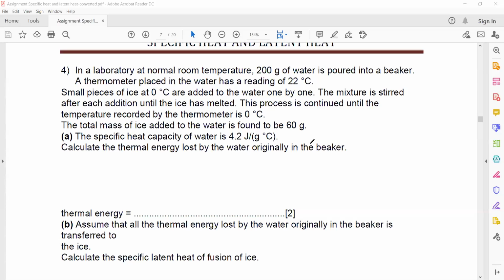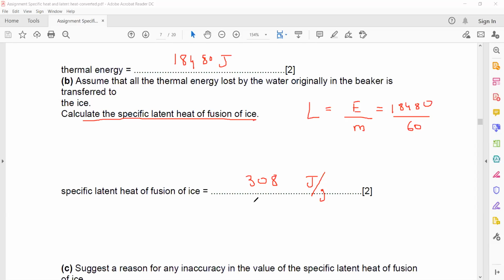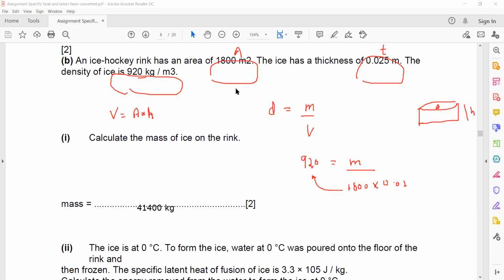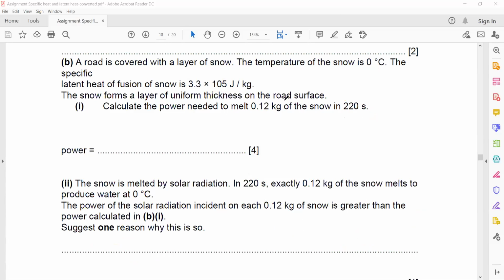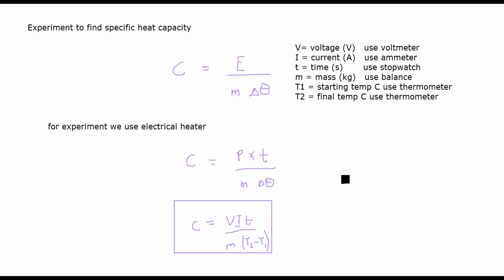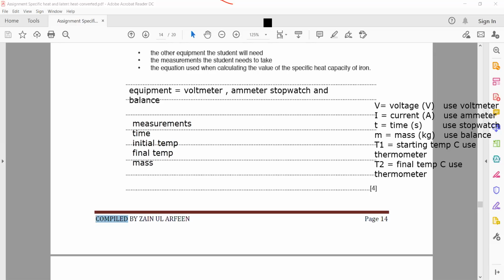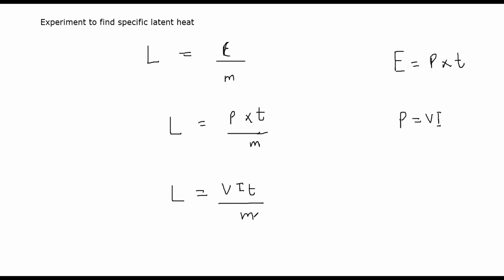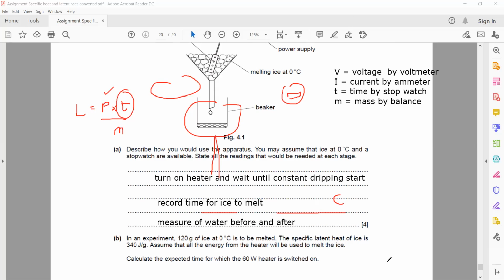Specific heat latent heat questions IGCSE Physics lesson 20 part b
Specific heat latent heat questions